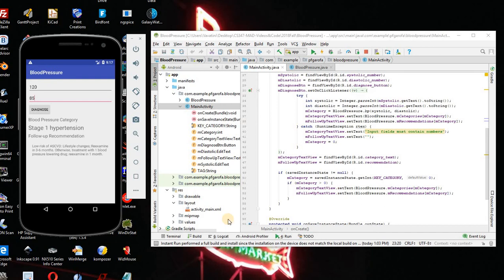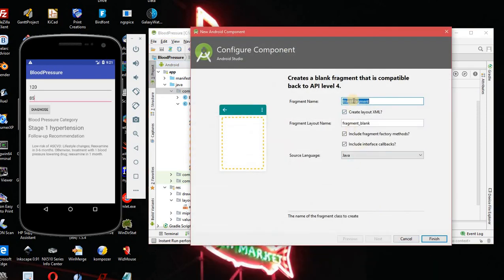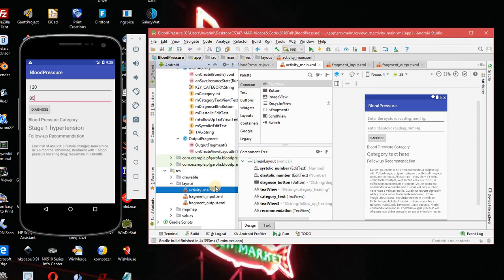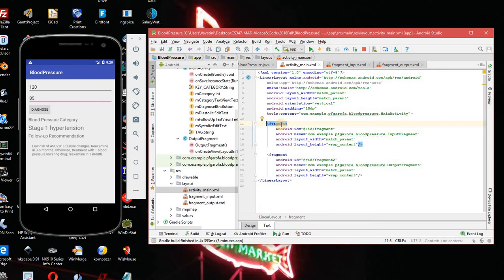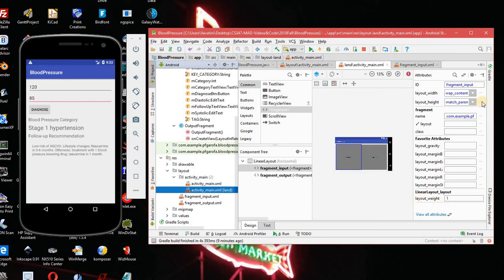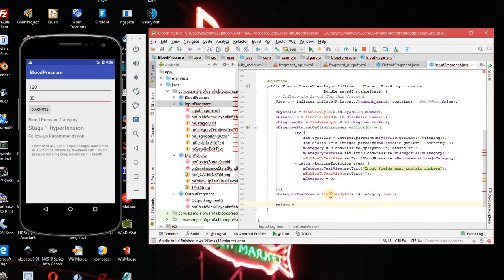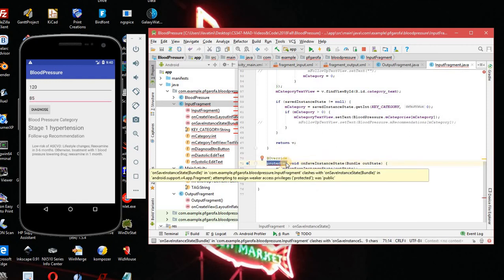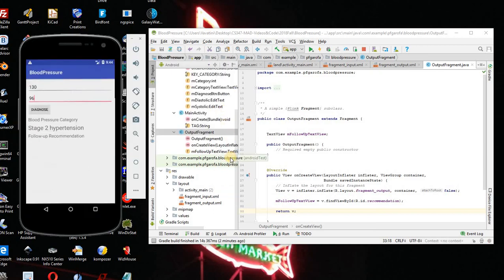Part 1 - Layout Fragments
In this video I demonstrate how to convert the basic activity-based blood pressure app to  use two fragments. Make sure to download and open the Blood Pressure app from D2L before following along in this video.